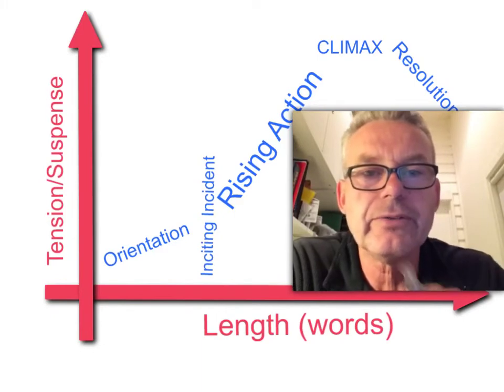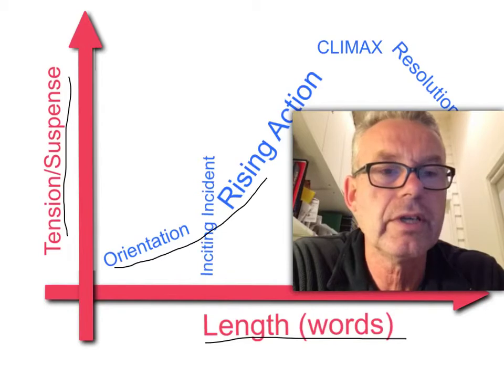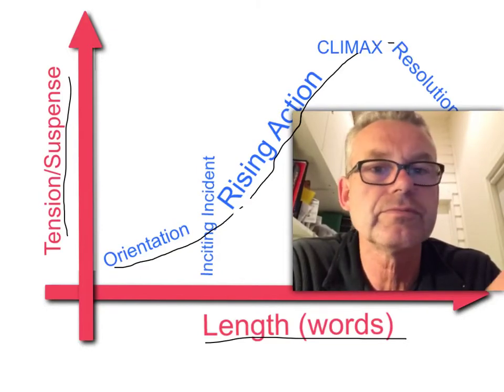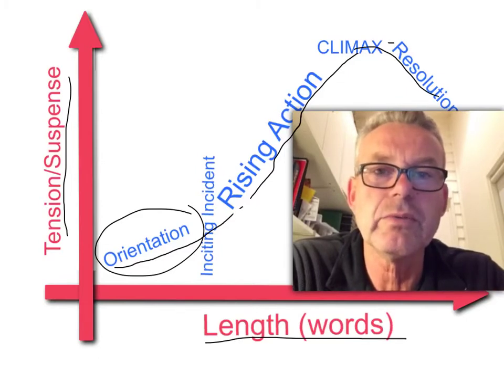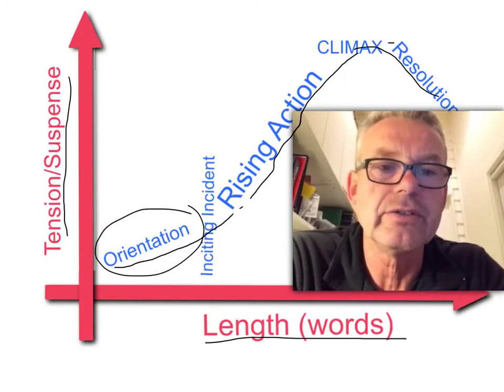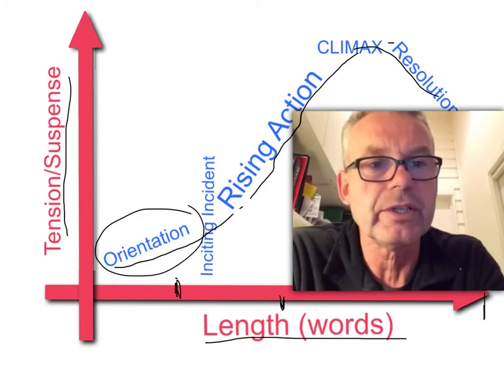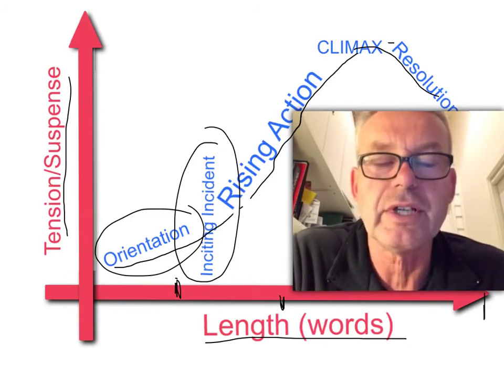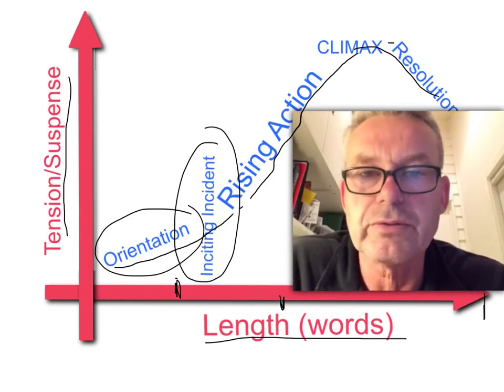Short Story Structure 'The Werewolf'